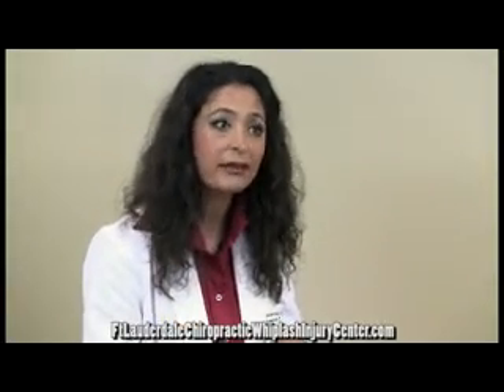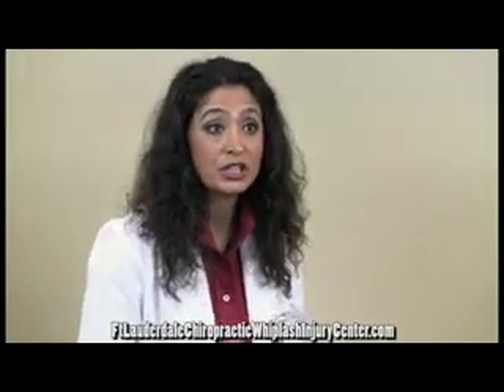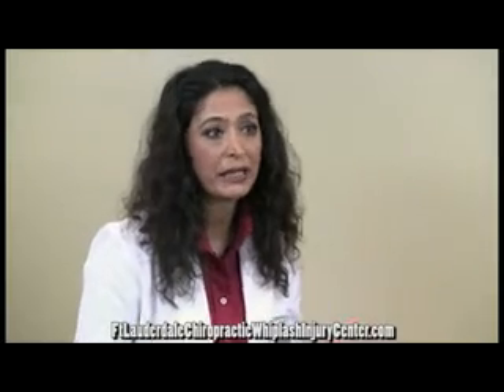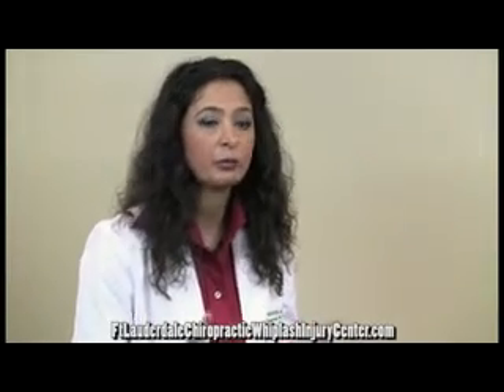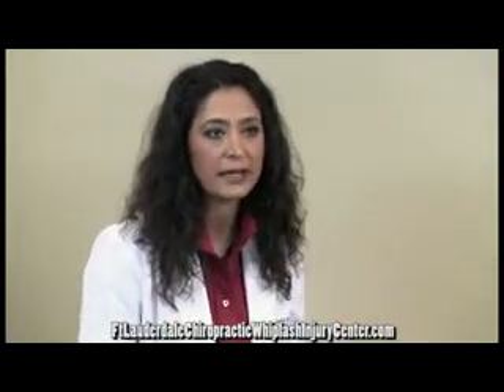Trigger Point Therapy: Ft Lauderdale Chiropractor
Treatment and therapy of back pain, neck pain and headaches, Dr. Maryam Jafarieh chiropractic physician
east Ft. Lauderdale Chiropractor on east commercial blvd.